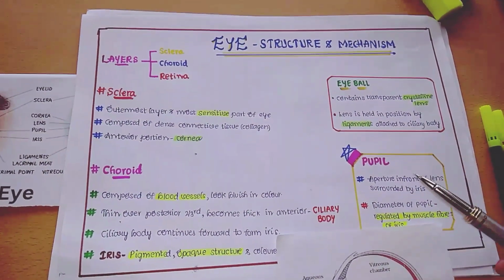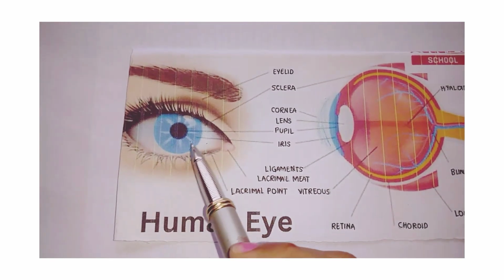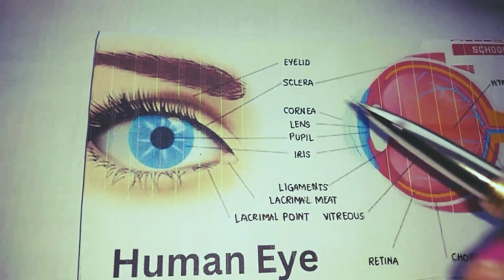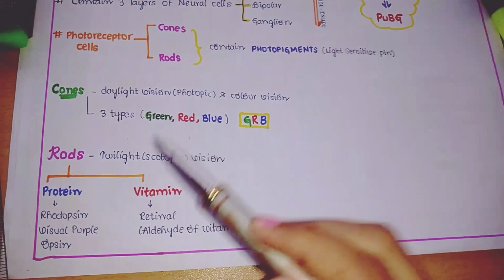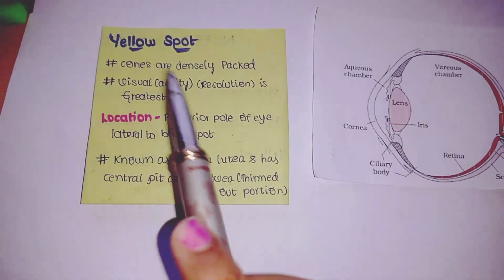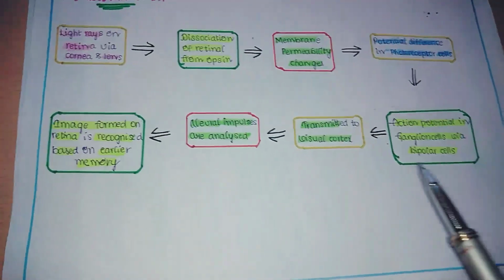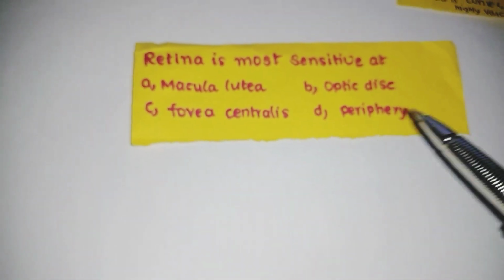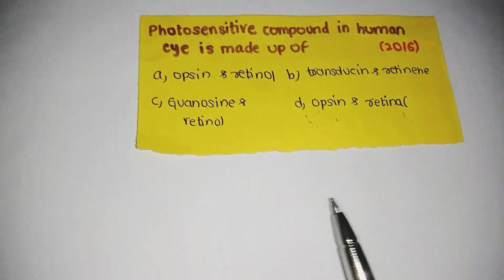Eye - Structure | Five Amazing 🌟 QnA |Neet | Ncert | Simplified ✔️